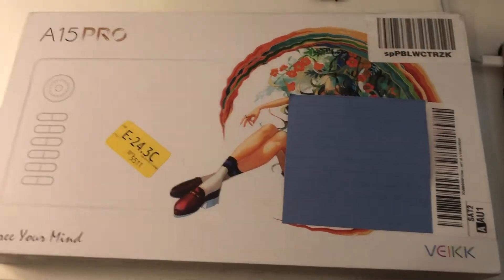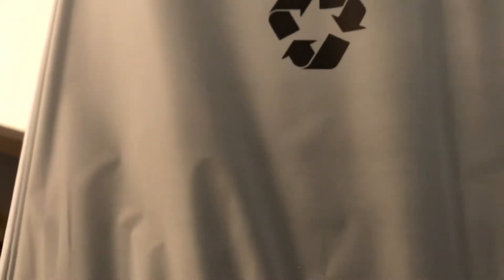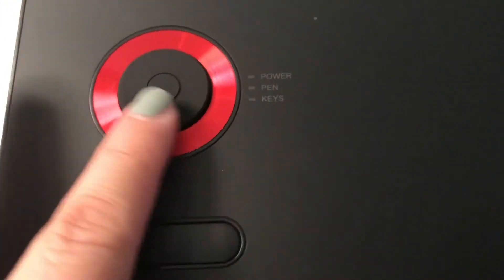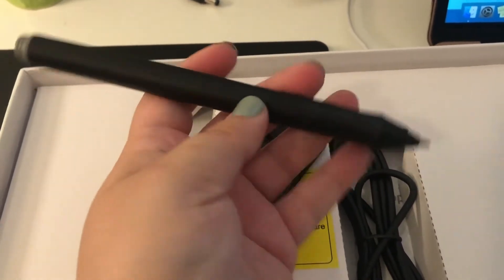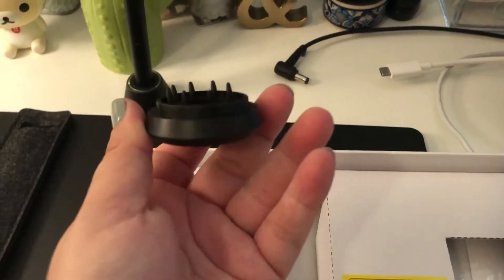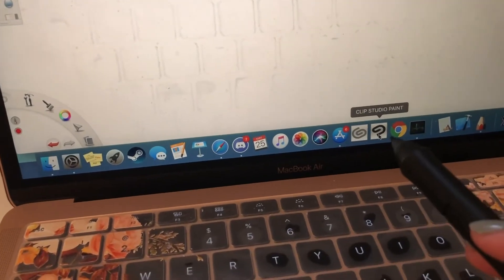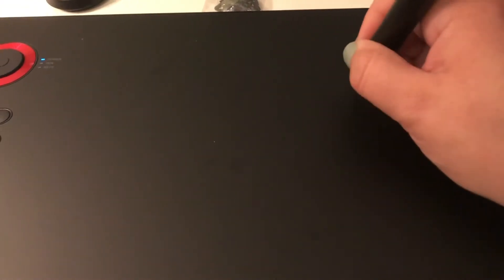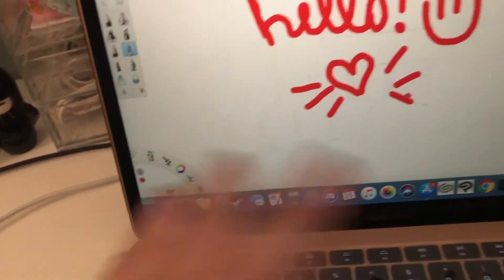VEIKK A15 Pro Drawing Tablet Review with MacBook Air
VEIKK A15 Pro is a drawing tablet that I am reviewing. This includes the unboxing (contents of box), what I did to install, and how to use it. This is a great tablet for novice digital artists!